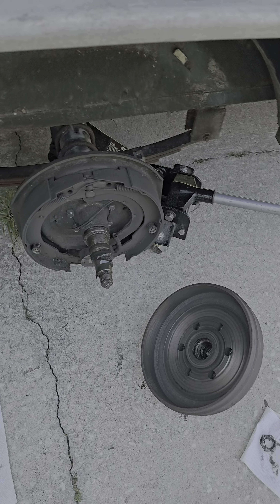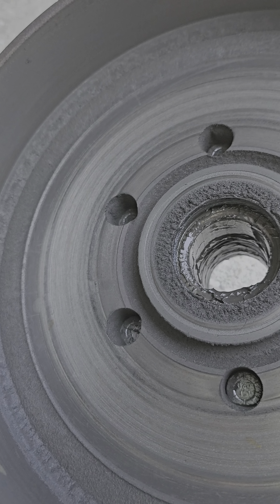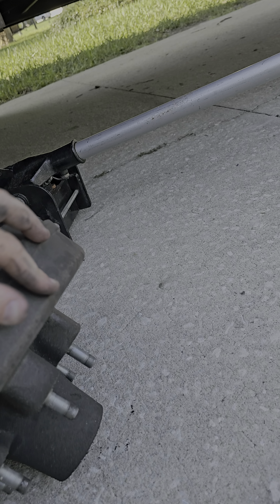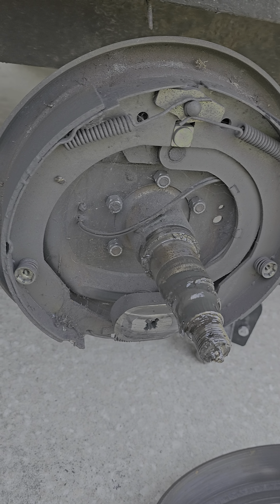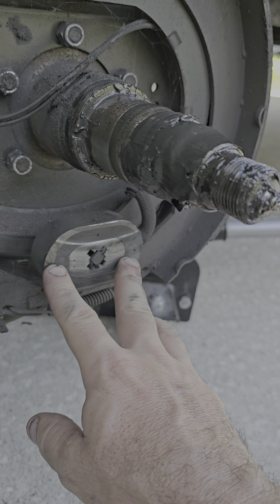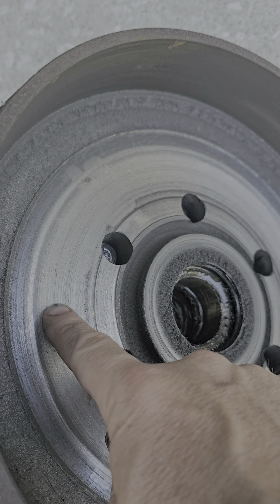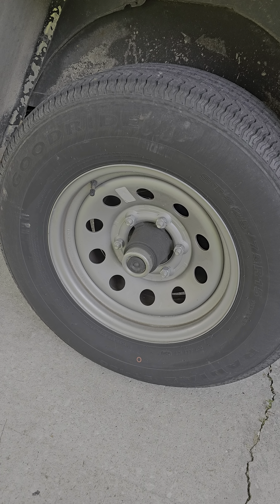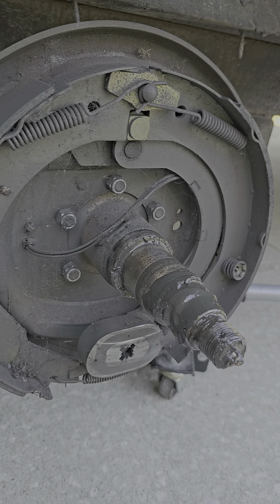Need Advice! Trailer Breaks Stopped Working.